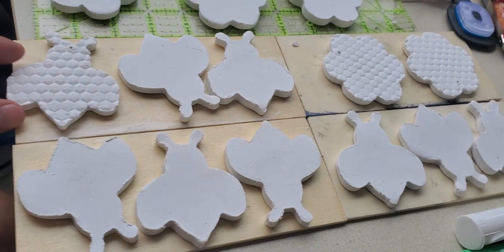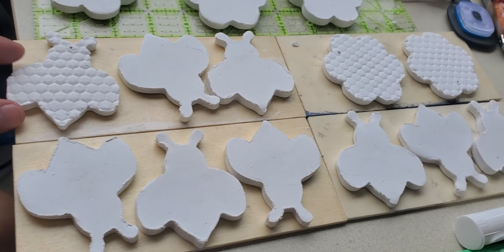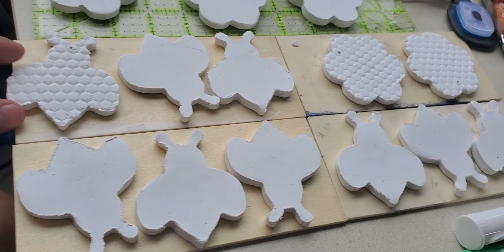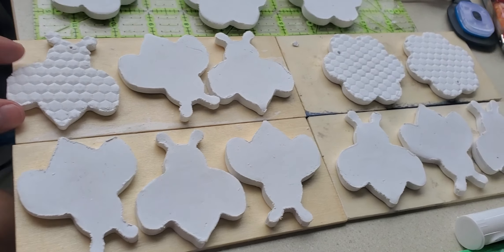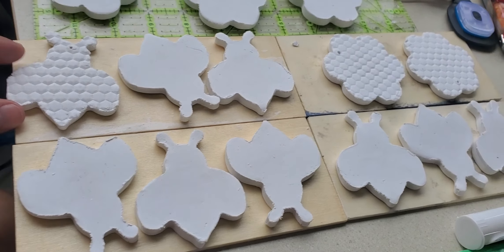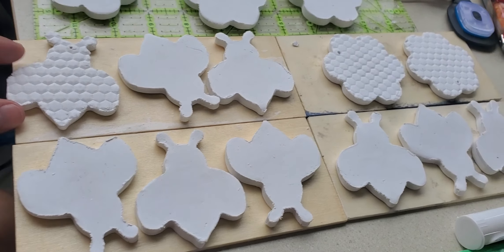taco Tuesday. update . clay .